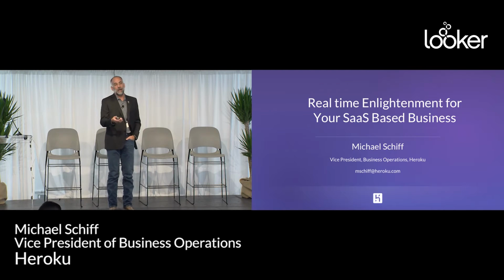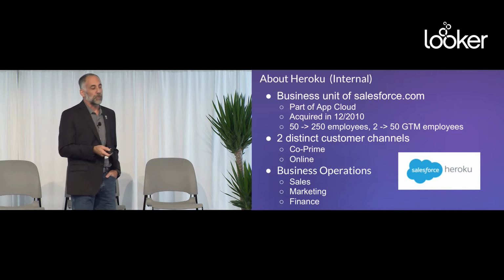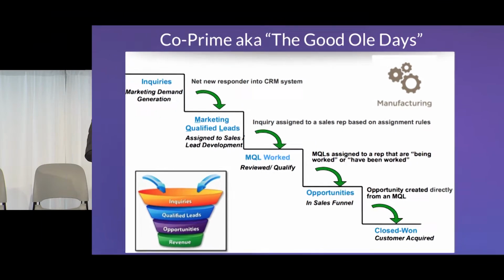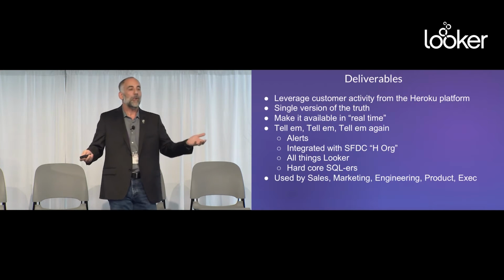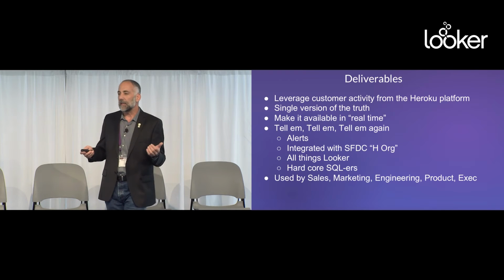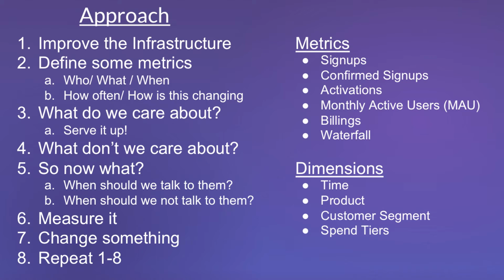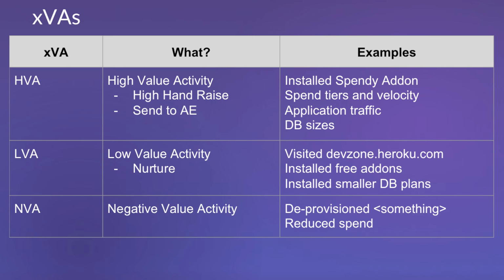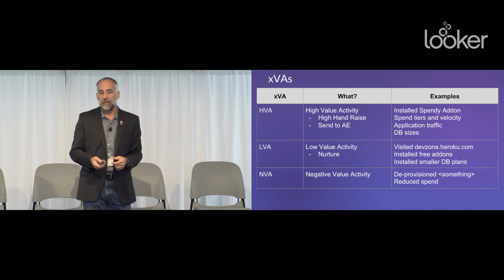Real-time Enlightenment for your SaaS Business: Heroku at JOINData 2016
Michael Schiff, who oversees all of Heroku’s Business Operations including Finance, Sales/Marketing Operations, Analytics and Data Science, shares real insight about how marketing and sales operations gurus use data to offer real-time enlightenment in any SaaS-based business.